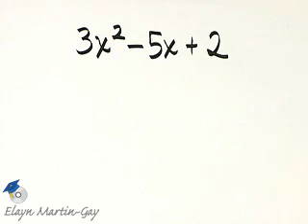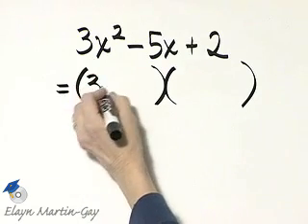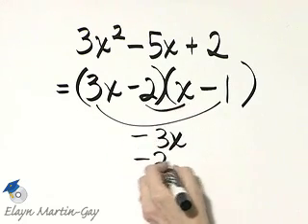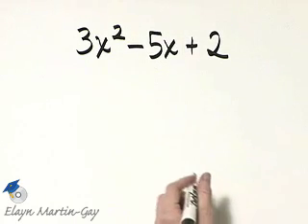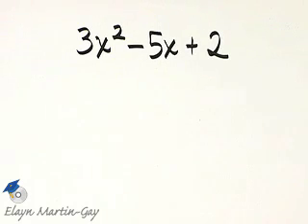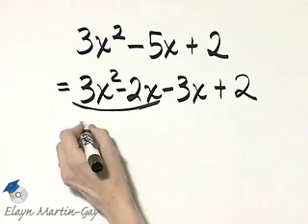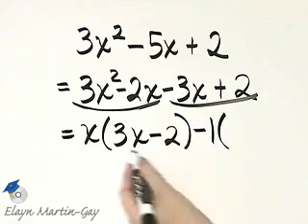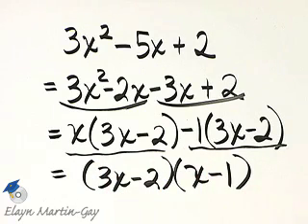Martin-Gay Developmental Math Ch 13 Ex 10